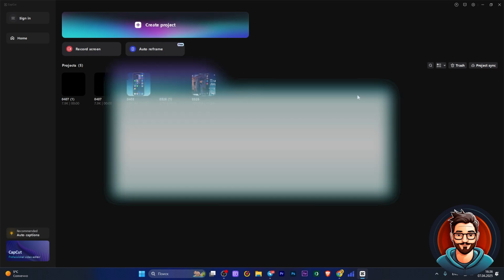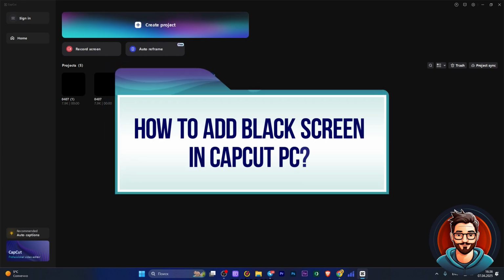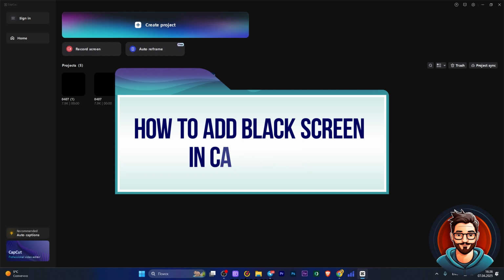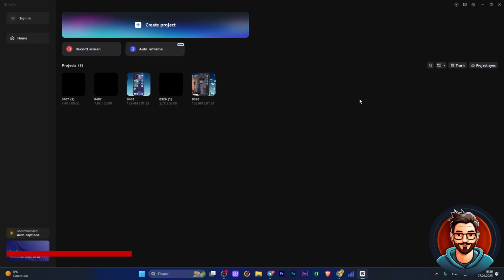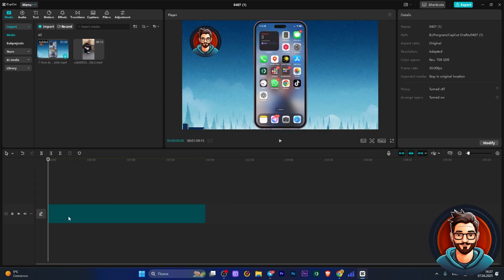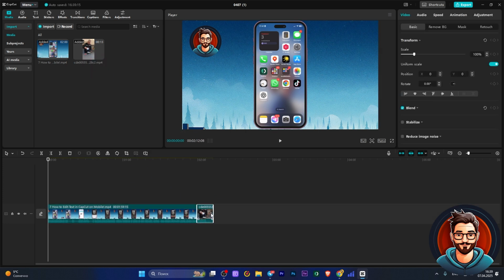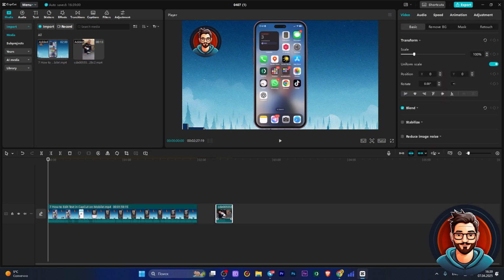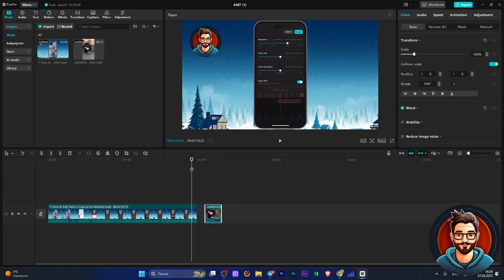How To Add Black Screen in CapCut PC (Windows / Mac)